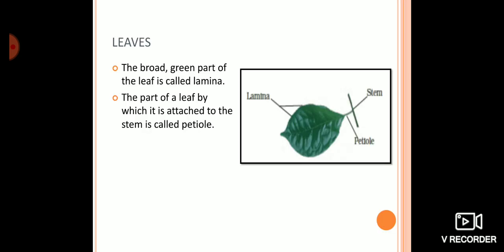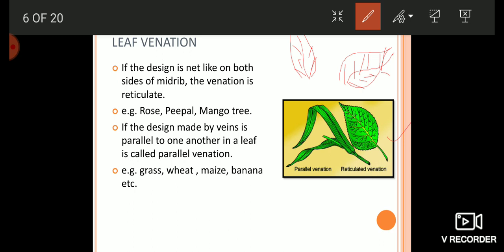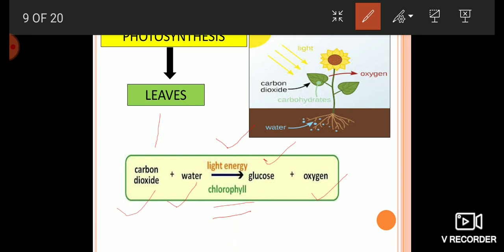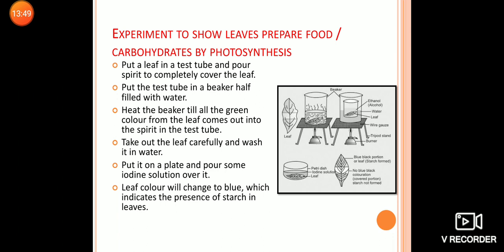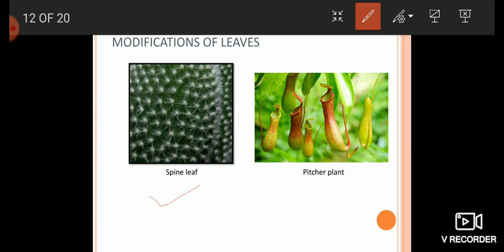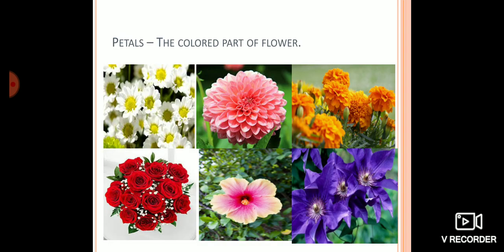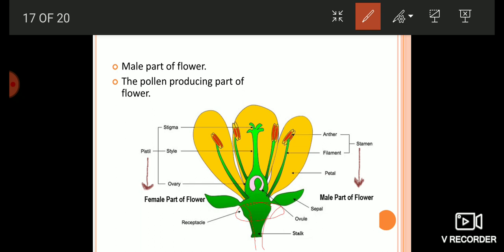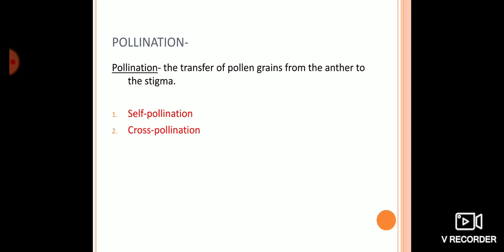Class 6 Science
The Plant World